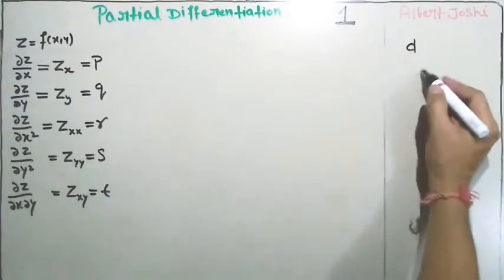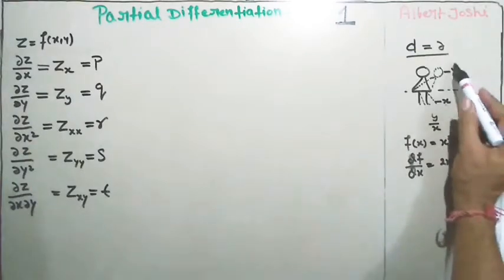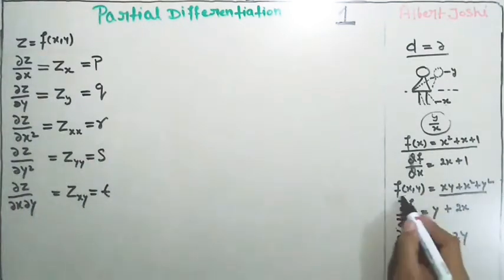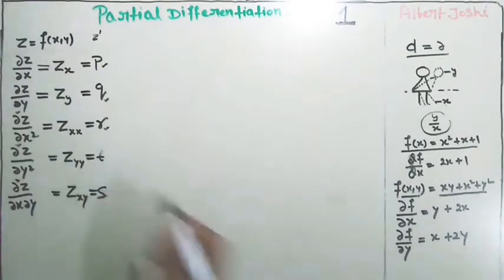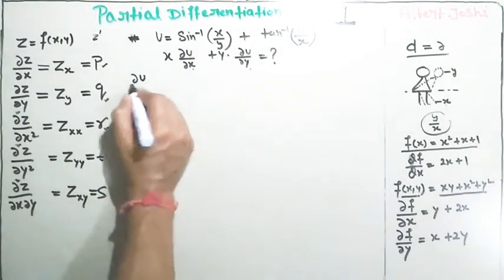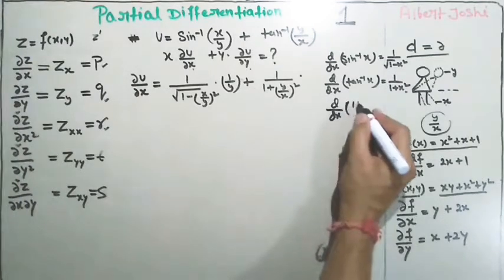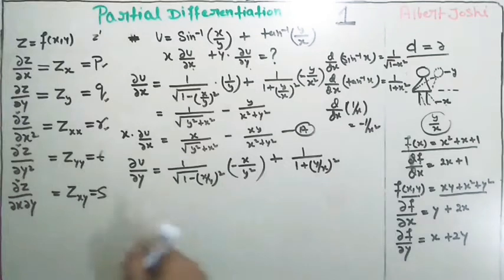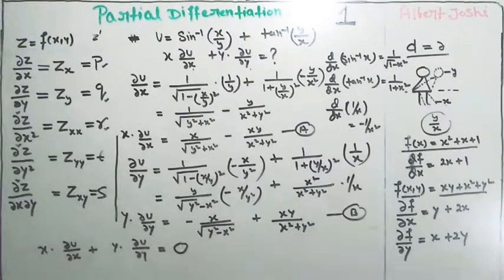Partial derivative part 1 | Applied Calculus by Laurence Hoffmann | NPTEL | AJEDU | IIT-JAM | JEE